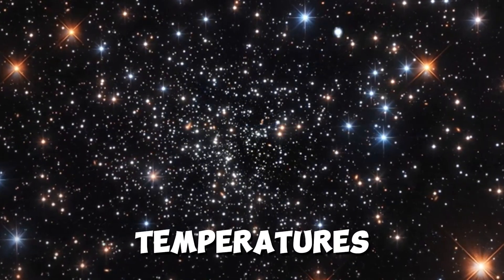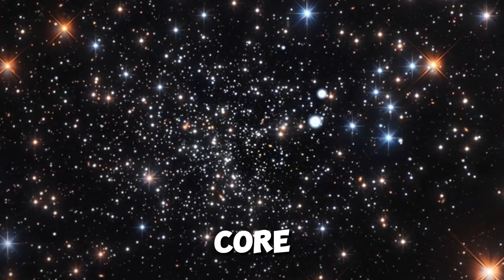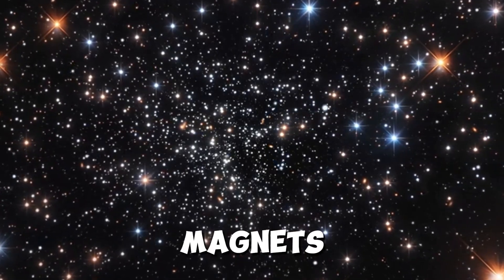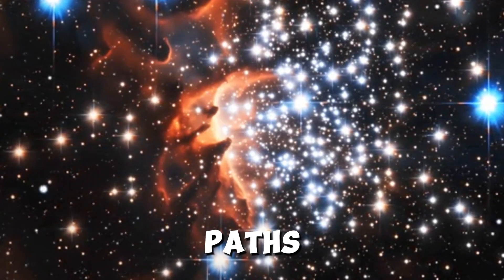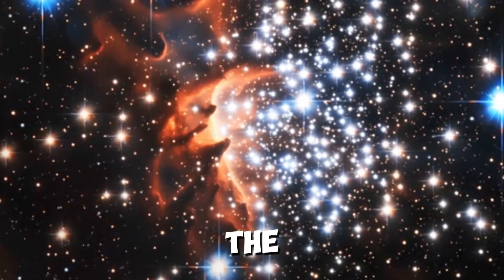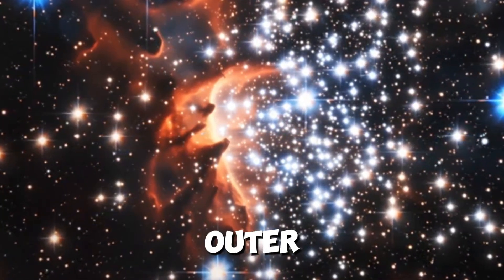The Latest from CERN: Brian Cox Discusses the Unexpected Discoveries